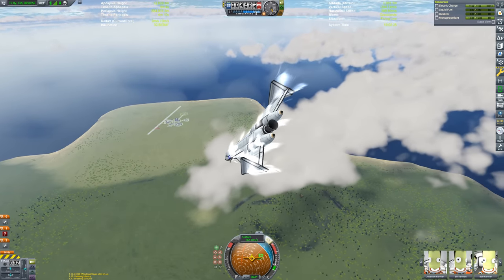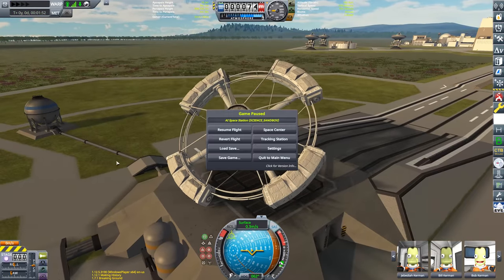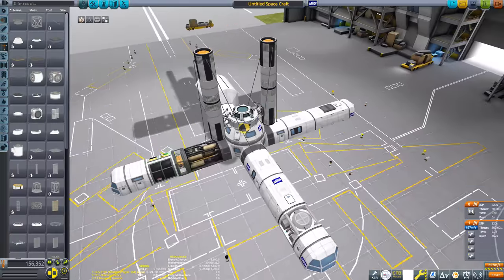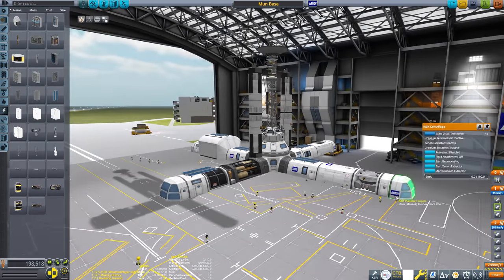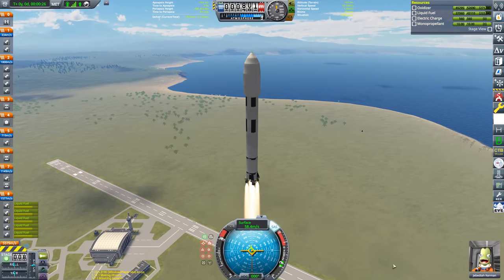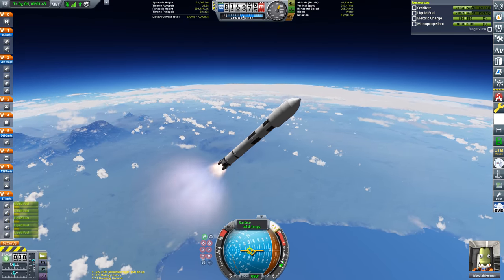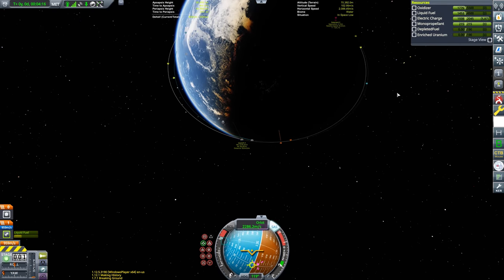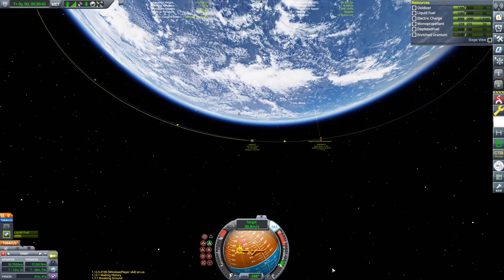KSP: This Colony Mod is AMAZING!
What if we could make our own KSP 2? New Star Systems, colonisation, et al? ENTER: MODDED KSP 1! Now, the vast majority of my KSP 1 videos are modded but this has largely just been visual mods. But now, I think it is time…to change that.

I’ve decided to start small, test the waters if you will, about how these sorts of videos will do on my channel, so today, I’m just going to experiment with parts mods, in particular, colony parts!

My PC specs:
64 GB RAM
3840 x 2160, 144Hz

All other tracks used are from the official Kerbal Space Program 1 Soundtrack.

Chapters:
00:00 The State of KSP
01:24 Construction Timelapse
04:23 Phase 1
06:40 Phase 2
12:51 Phase 3
19:53 Munbound
23:05 Surface Activities